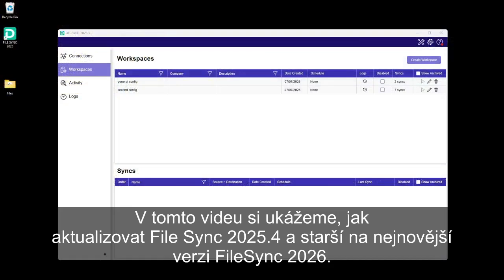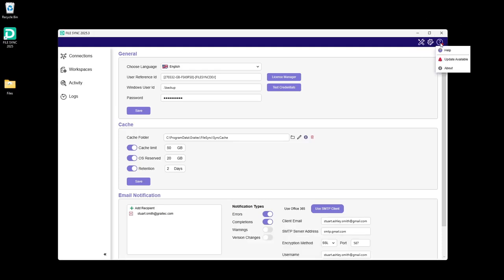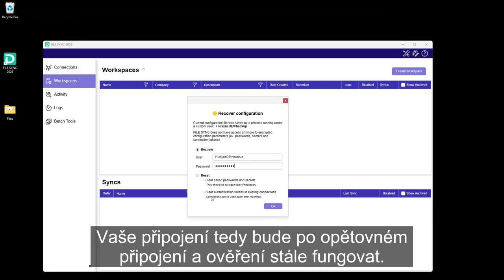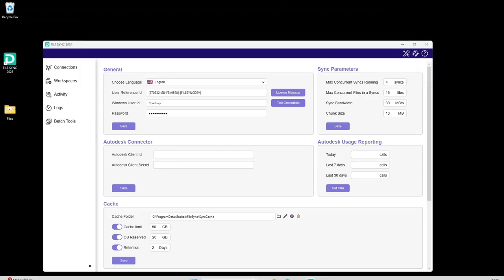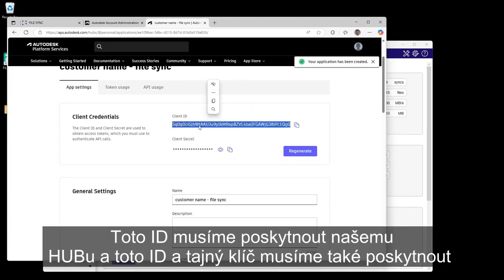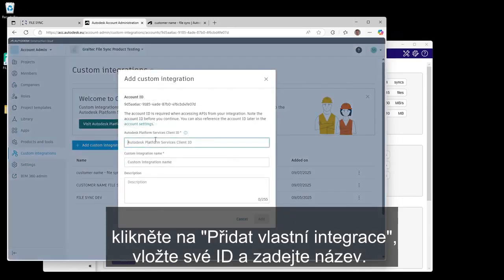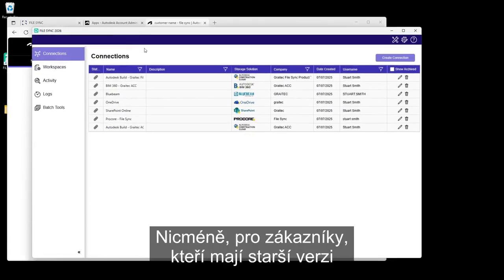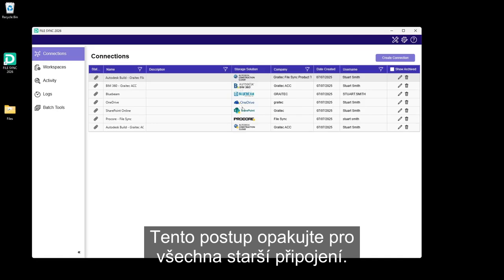File Sync 2026 - Návod, jak aktualizovat File Sync na verzi 2026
GRAITEC FILE SYNC  - Zefektivněte své stavební pracovní postupy | Migrujte, spolupracujte a zálohujte svá stavební data.

👨🏻‍💻Zjistěte, jak aktualizovat File Sync na verzi 2026 v tomto krátkém videu.
Ať už jste stávajícím uživatelem nebo File Sync teprve objevujete, toto video vám pomůže zajistit plynulý přechod na nejnovější verzi – s vylepšeným výkonem, kompatibilitou a funkcemi pro spolupráci.

❓Co je File Sync?

👨🏻‍💻File Sync je inteligentní a bezpečné řešení pro stavební a AEC profesionály, které umožňuje spravovat, sdílet a chránit velké projektové soubory – bezproblémově integrované do vašeho digitálního pracovního postupu.

🔥Zjednodušuje celý stavební proces díky automatizaci migrace, synchronizace, zálohování a předávání dat, takže můžete projekty posouvat vpřed rychleji, snadněji a bez zbytečných nákladů či složitosti – a váš tým zůstává propojený a pod kontrolou v každé fázi projektu.